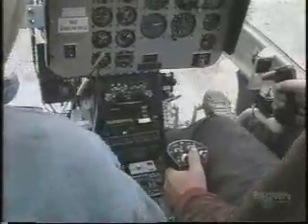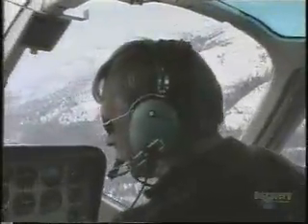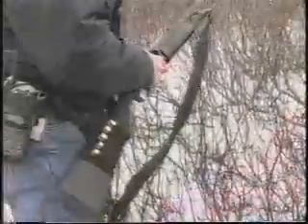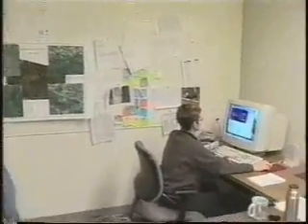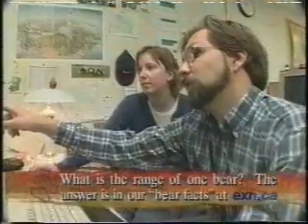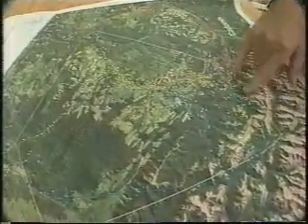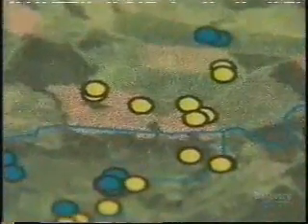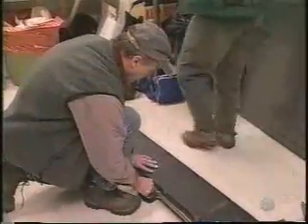Discovery Channel 03. Grizzly Bear Travel Patterns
After researchers gather all GPS collars, they download the summer's worth of information. Then, a computer generates a map of the bears' travel patterns so researchers can study how animals interact with highways, mines, and logged areas.